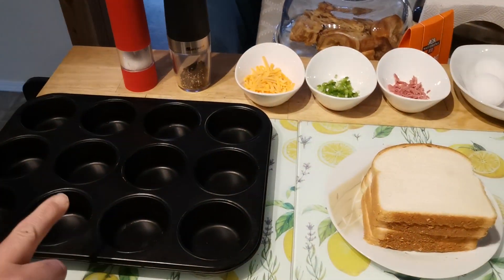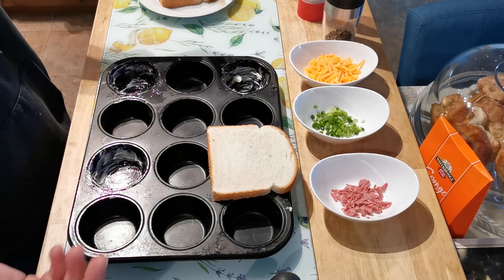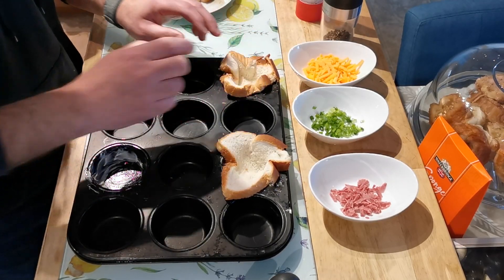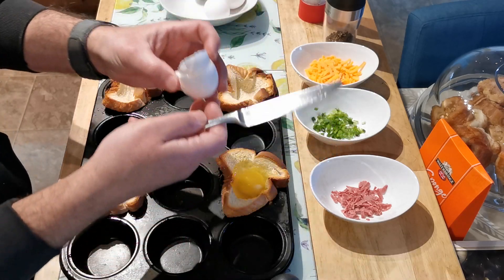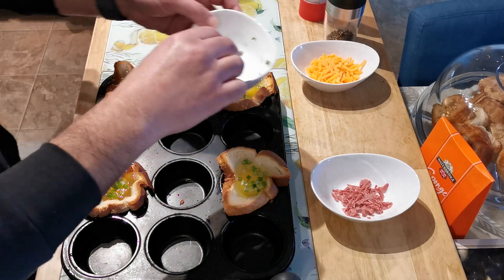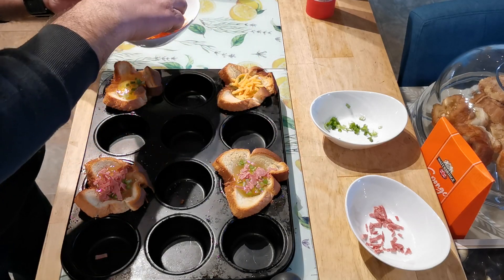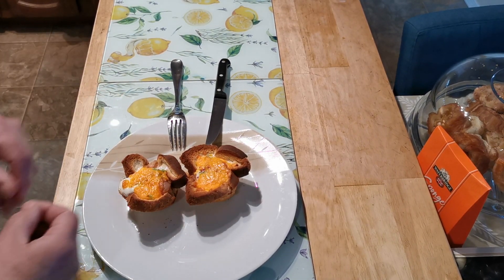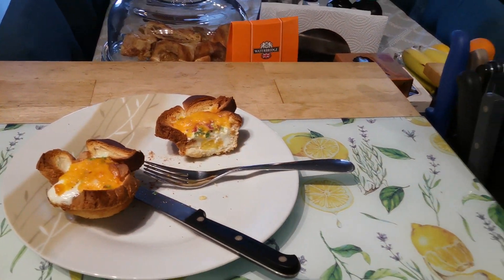Delicious favorite breakfast idea